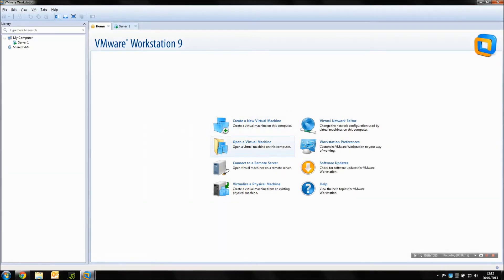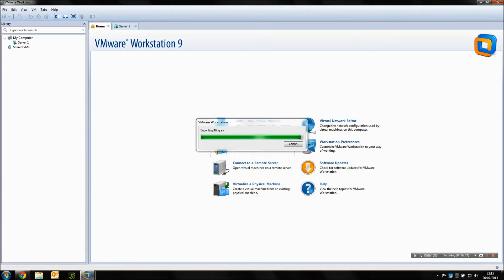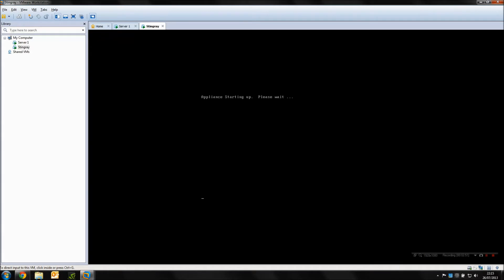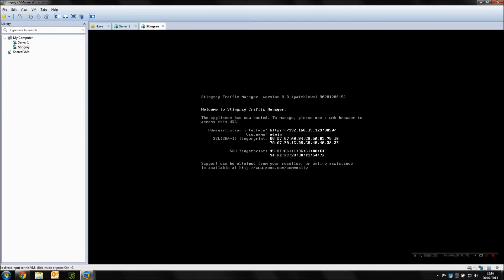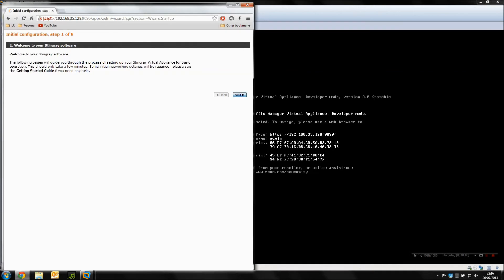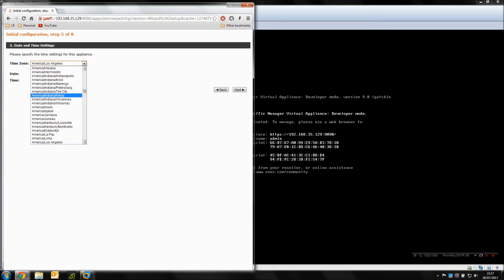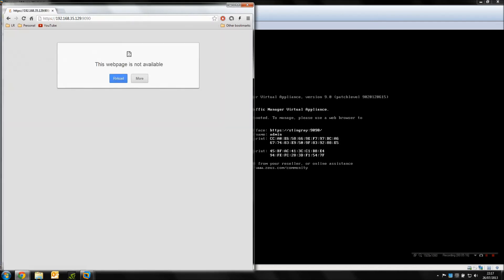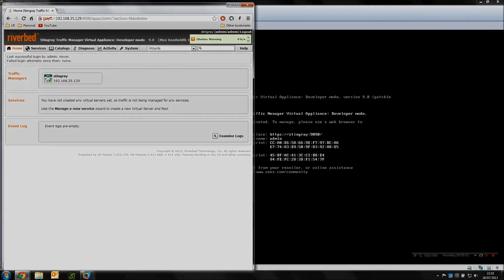Riverbed Stingray Load Balancer - Installation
This is a very short video tutorial on the installation of the Stingray Traffic Manager from Riverbed which I use frequently as a load balancer

In this demo I am using VMware Workstation 9.0 to install the virtual addition of the Stingray. Its a very straightforward and simple installation and requires very little technical knowledge or skill to get going. This video is the first of many which cover the configuration of the Stingray.